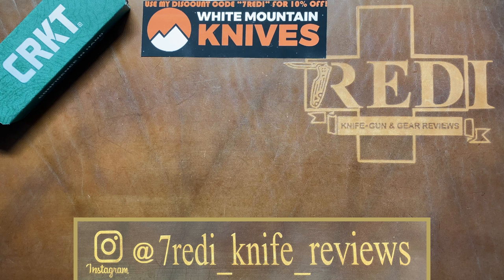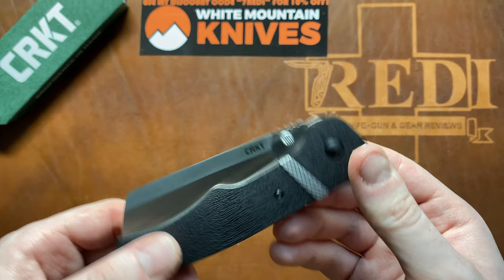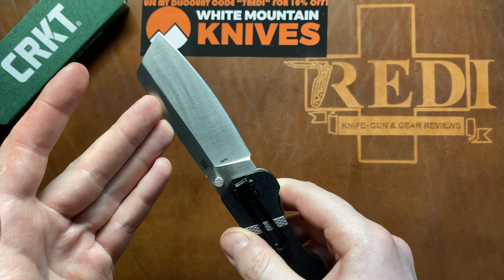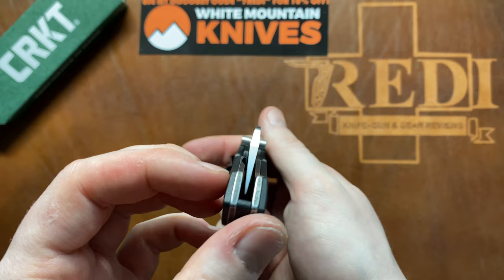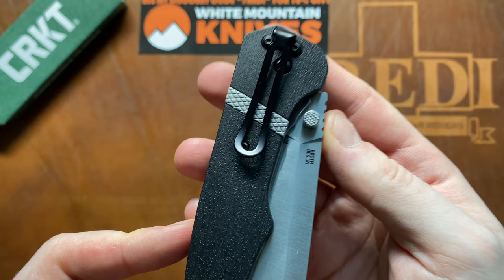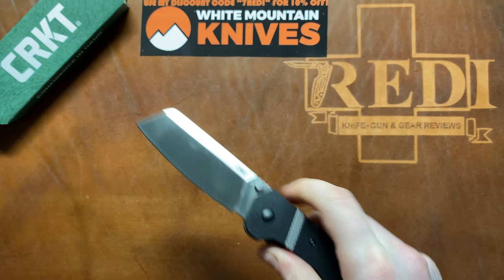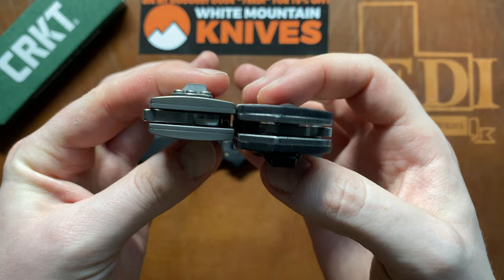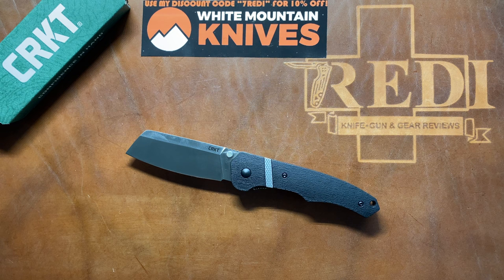CRKT Ripsnort II Review - A Burly Cleaver Design!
This is my review of the CRKT Ripsnort II by Philipp Booth